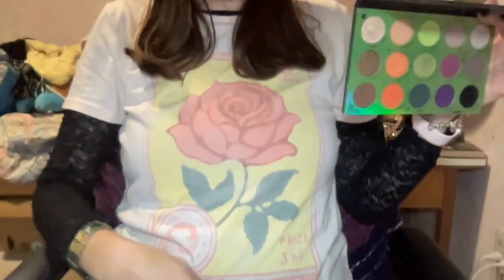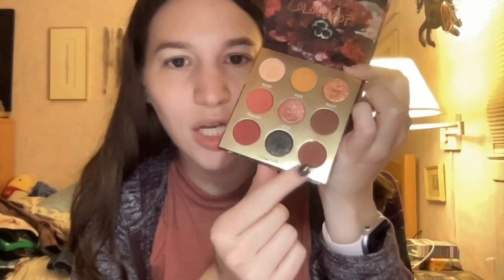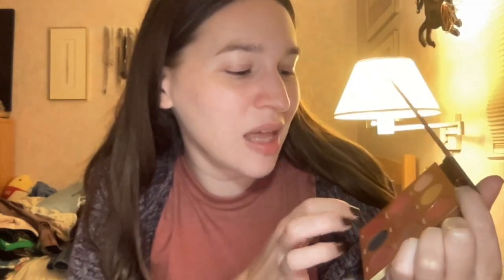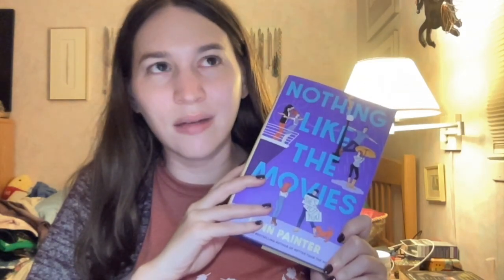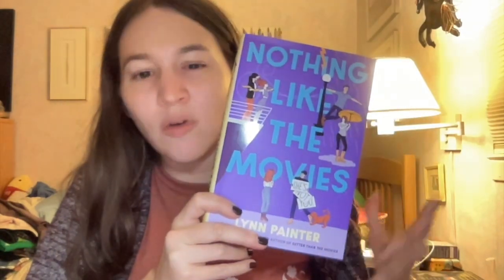Everyday Makeup Lookbook (Week #36)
Today's video is of course another Everyday Makeup Lookbook. Did some fun things this week, and was finishing the books that were in my trying to finish my September TBR video. Yeah I'm behind on posting these but we're not gonna talk about it lol. Hope you guys enjoy.